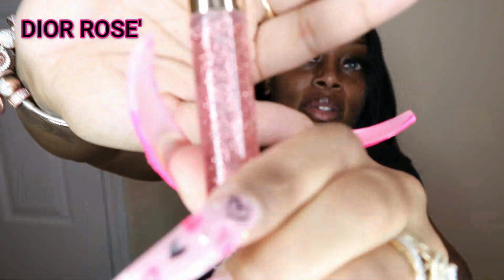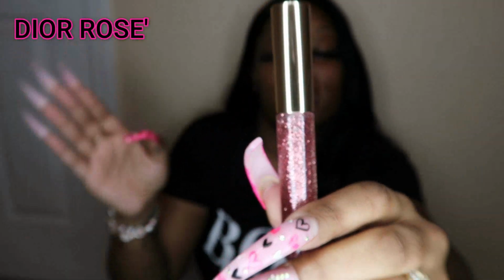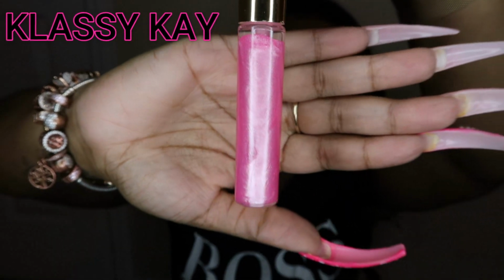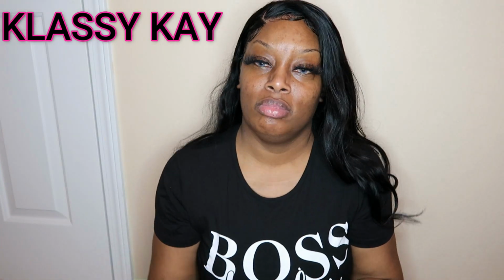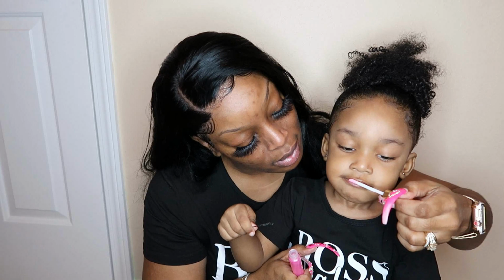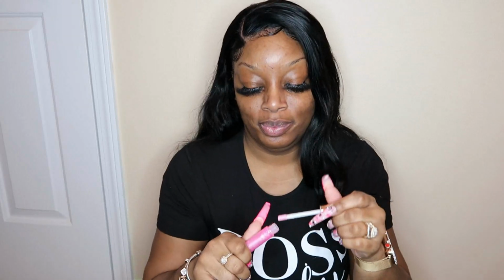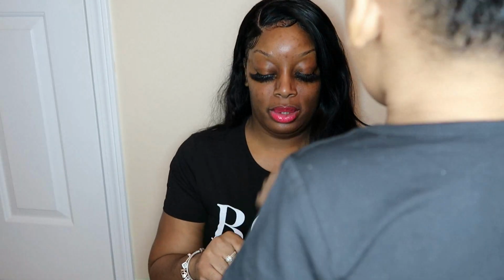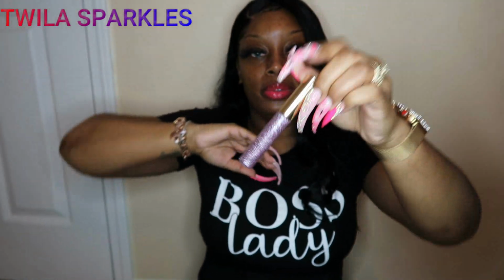WE'RE FINALLY MONETIZED|LIPGLOSS GIVEAWAY|J-DIOR LIPGLOSS COLLECTION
I'M WEARING FLIRTY MINKS LASHES

Family fashion fun vlogs